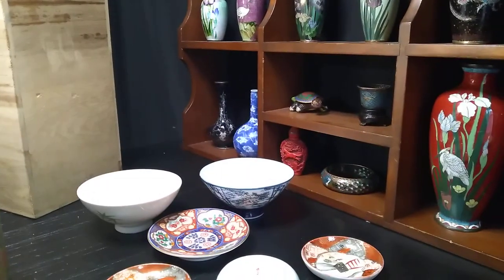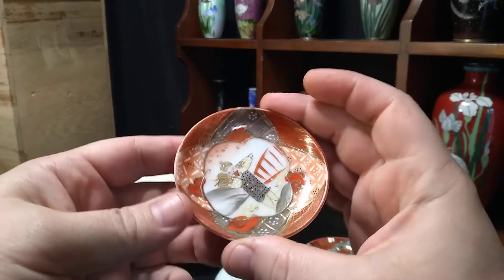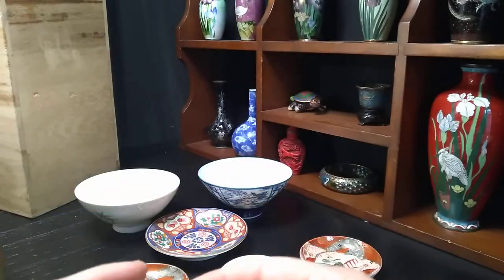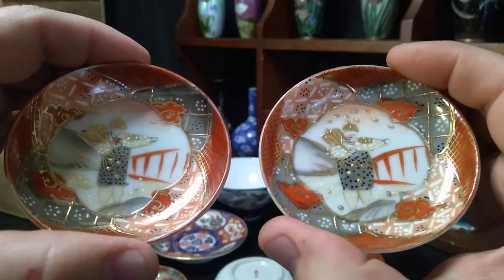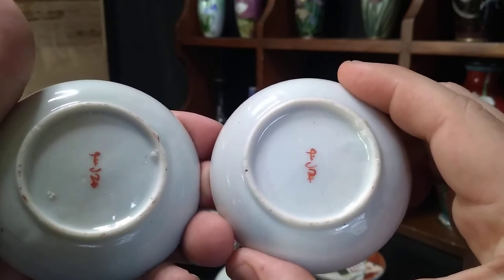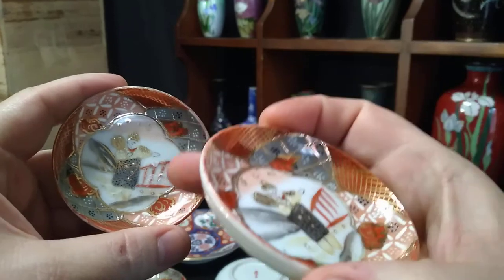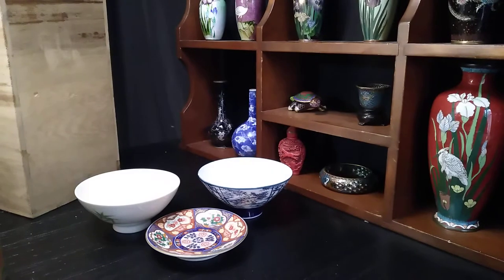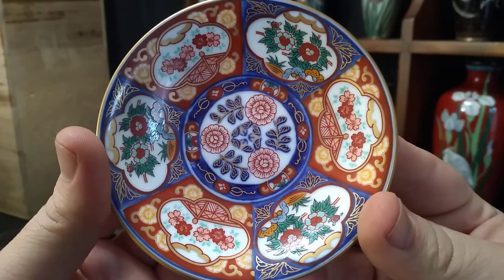Small, cheap score of Satsuma and Arita Japanese, possibly Meiji Era dishes! Golden shinies!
See what kind of treasure you can get for 15 bucks right next to where you live!  Japan, arita, Satsuma, Meiji,  pottery, gold, dragon, bamboo, differences in quality.